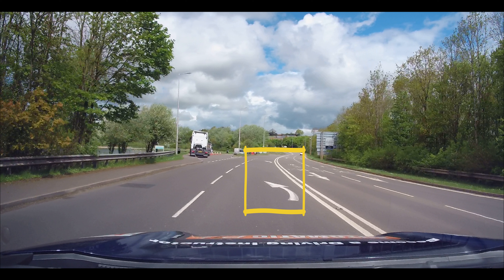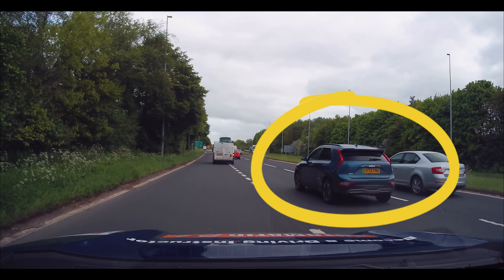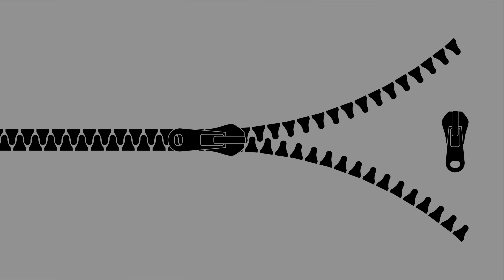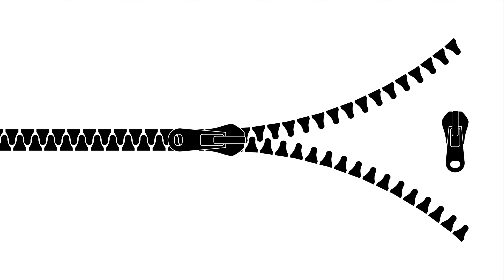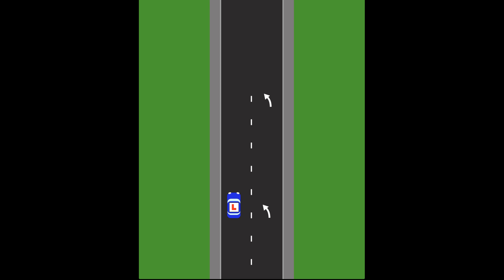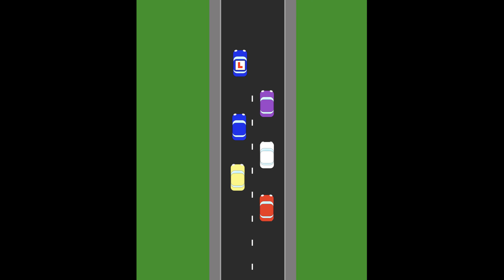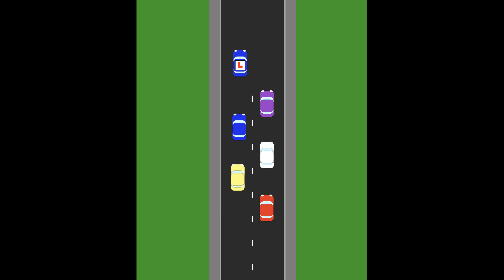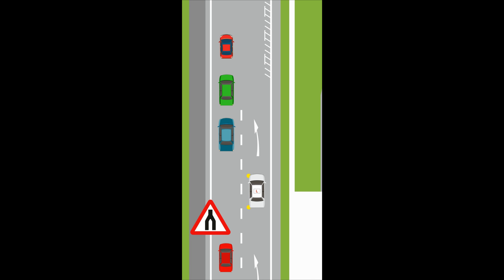Zip Merging: Transform Your Driving Skills Now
Stop waiting in traffic for hours and start zip merging! (Merge in turn)
Zip merging is a great way to get through heavy traffic quickly, and it's much safer than lane-hopping. With Zip merging, you can keep an even speed and reduce congestion on the roads. Plus, it's an easy way to get where you're going faster!
Don't waste time in traffic – start zip merging today and get where you need to go faster. Save time, be safer, and reduce congestion with Zip Merging.
Start zip merging now and get where you need to go faster!
Zip merging is a simple and effective way to keep traffic flowing smoothly. It allows two lanes of traffic to join together, while the drivers take turns merging into the new lane. Not only that, but zip merging also reduces the number of accidents on the roads.
Make your commutes better and safer by mastering zip merging. Get up-to-date tips for properly and efficiently combining two lanes of traffic into one. Avoid wasting time stuck in traffic and arrive to your destination faster!
Learn how to zip merge today and begin driving smarter!
Drivers in the UK may think they are doing the right thing by moving across early it is often more beneficial to keep both lanes of traffic moving until the point of merging.
Instead of one long queue of 20 cars and an empty lane at the side of you, it becomes 2 rows of 10 cars therefore shorter queues and less waiting time
At present we as uk drivers get annoyed when we see other motorists using the empty lane to get ahead ofus in the traffic and merging further down the road, but that is the better way of doing it
The lack in driver understanding about zip-merging can be the reason why many UK drivers simply do not use this method of driving, although studies have shown that it can increase traffic flow as it creates two lanes of slow moving traffic rather than one lane of stationary traffic.

Welcome to Driver Training Ltd, @drivertrainingltd we teach people to learn to drive and we help them to Train to become a driving instructor change careers

Driver Training Ltd are ORDIT registered driving instructor trainers. This means that the DVSA has assessed how we teach people to become driving instructors and approve of our methods.
We can help you to change careers and become a driving instructor, earning up to £600 per week and working the days and times that suit you and your schedule.